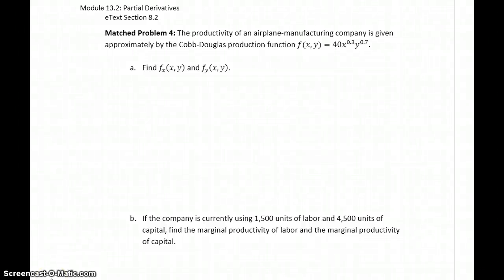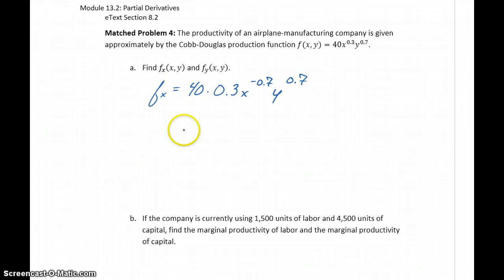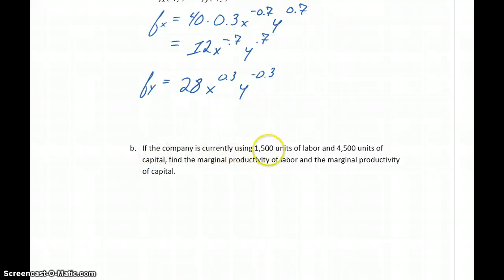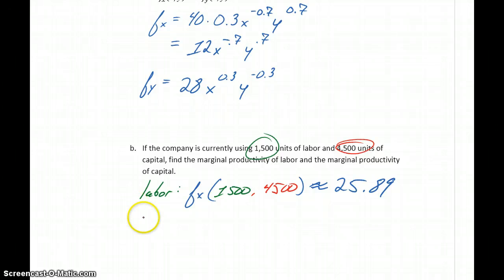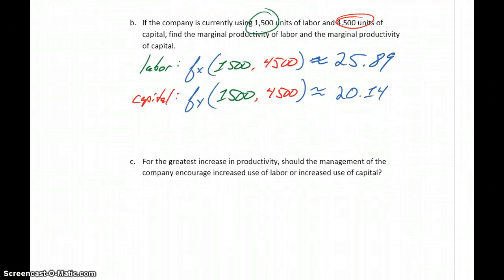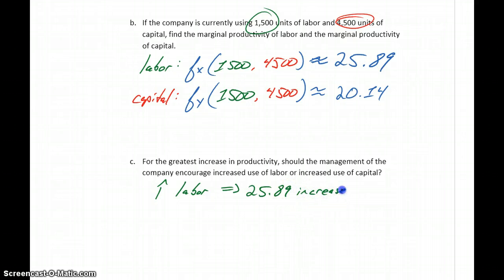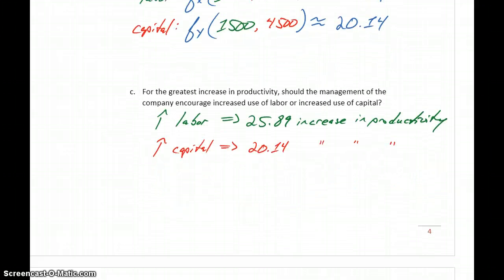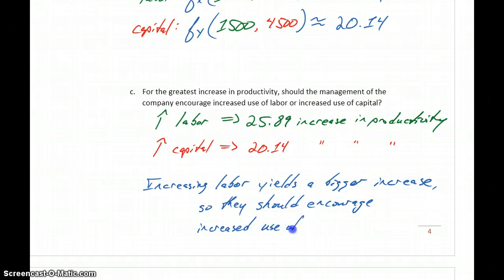MATH 151 Module 13.2 Matched Problem 4